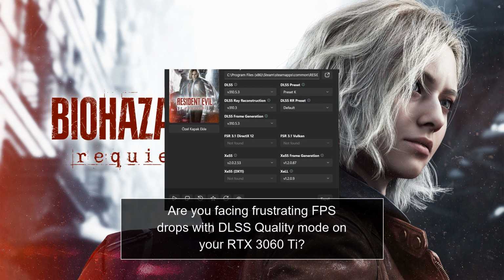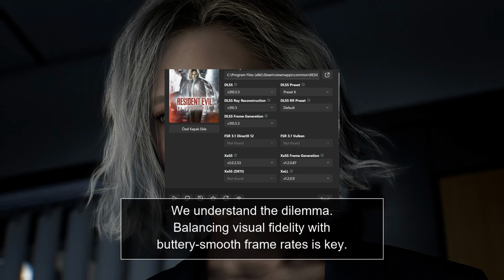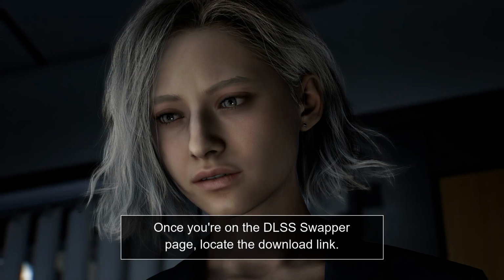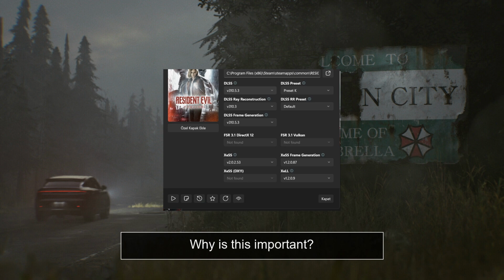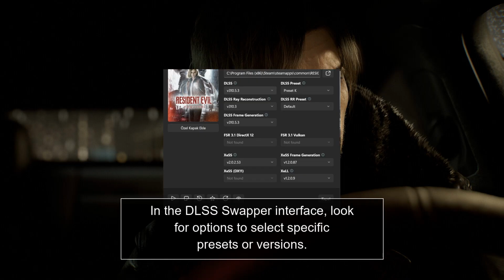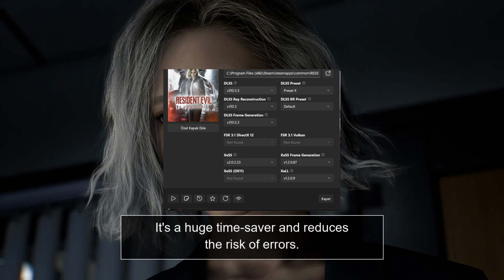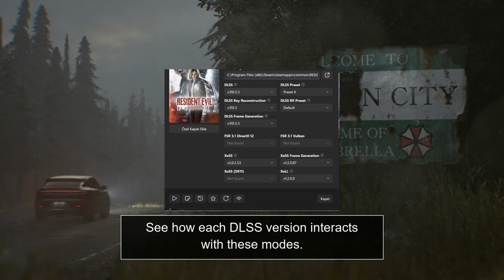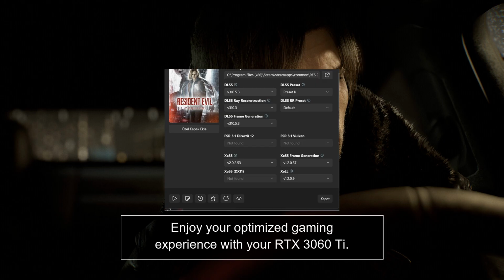How to Fix RTX 3060 Ti DLSS 4.5 FPS Drops: Optimize Performance with DLSS Swapper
Welcome back tech lovers to another Teknobalta fix! Today, we're diving deep into a frustrating issue that many NVIDIA RTX 3060 Ti owners are experiencing: significant FPS drops when enabling DLSS 4.5 Quality mode. You want to immerse yourself in the stunning visuals of upcoming titles like Crimson Desert, enjoying every detail at crisp 1080p, all while maintaining buttery-smooth frame rates. But then, you enable DLSS 4.5 Quality, and instead of a performance boost, your frames per second plummet. It’s a common dilemma, leaving many to wonder if they should downgrade to an older DLSS version like 3.5, or simply settle for DLSS 4.5 Performance mode, which often comes with a subtle compromise in visual fidelity.

We understand this struggle. Balancing visual excellence with consistent, high frame rates is the holy grail of modern PC gaming, especially with demanding new releases. You shouldn't have to choose between a beautiful game and a playable one. This is precisely why we need a smarter solution than just trial and error. Many users struggle to find that perfect sweet spot for their specific GPU and game combinations. DLSS is an incredibly powerful technology, but unlocking its full potential often requires fine-tuning.

That’s where our fix comes in, featuring an indispensable tool: DLSS Swapper. This fantastic utility empowers you to take full control of your NVIDIA DLSS experience, ensuring your RTX 3060 Ti delivers the performance and image quality you deserve. Let's walk through how to get this essential tool and revolutionize your gaming.

First, open your preferred web browser—be it Chrome, Firefox, or Edge—and navigate to a reliable source for DLSS Swapper. You can typically find it on platforms like GitHub, where the latest community-developed versions are hosted, or trusted tech websites such as Techolay, which often provide guides and direct links. Once you're on the DLSS Swapper page, locate the download link. It's usually clearly labeled as a "Download" button or a link to the most recent release. Click that link and patiently wait for the download to complete; it's a small, quick download.

After the file finishes downloading, head over to your "Downloads" folder. You should see the DLSS Swapper executable, or perhaps a compressed archive like a .zip file. If it's an archive, make sure to extract its contents first. Simply right-click on the file and select "Extract All" or "Unzip." Now, double-click on the DLSS Swapper executable to launch the application. Windows might prompt you with a security warning; if so, click "More info" and then "Run anyway," as this is a safe and widely-used community tool.

The DLSS Swapper tool is a game-changer because it allows you to easily switch between different NVIDIA DLSS versions installed on your system. Why is this so crucial? Because different DLSS versions perform uniquely across various games and hardware configurations. Some older versions might offer superior stability or even slightly higher FPS in specific titles, while newer versions might introduce advanced features or improved upscaling algorithms that, in certain scenarios, could come with a minor performance cost. With DLSS Swapper open, you'll see a clear list of available DLSS versions. The tool smartly scans your system to provide you with the optimal options, and you even have the flexibility to manually add new DLSS DLL files if you have them from other sources.

Now, to directly address the frustrating FPS drops you're experiencing with your RTX 3060 Ti and DLSS 4.5 Quality mode, many users have found remarkable success with a specific configuration often referred to as "DLSS 4 Preset K." This particular preset often strikes a much better balance between pristine image quality and robust performance. In the DLSS Swapper interface, carefully look for options that allow you to select specific presets or versions. If "DLSS 4 Preset K" is explicitly listed, select it. If not, don't despair; you might need to experiment with different DLSS 4.x versions to find one that doesn't penalize your FPS as heavily in Quality mode.

🕒 Timestamps
- 00:00 - Intro: Solving RTX 3060 Ti DLSS 4.5 FPS Drops
- 01:05 - The DLSS Quality Mode Dilemma
- 02:15 - Introducing DLSS Swapper: Your Ultimate Fix
- 03:00 - How to Download & Install DLSS Swapper
- 04:30 - Understanding DLSS Swapper's Importance
- 06:00 - The Specific Fix: DLSS 4 Preset K & Other Versions
- 07:45 - Applying & Testing Your New DLSS Configuration
- 09:10 - Essential Tips for Optimization & Verification
- 10:30 - Conclusion: Enjoy Optimized Gaming!